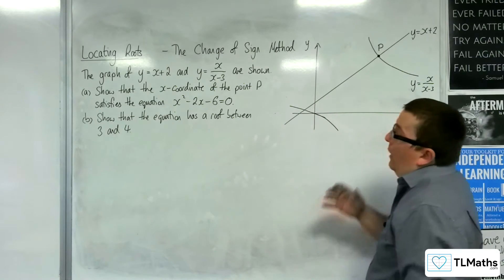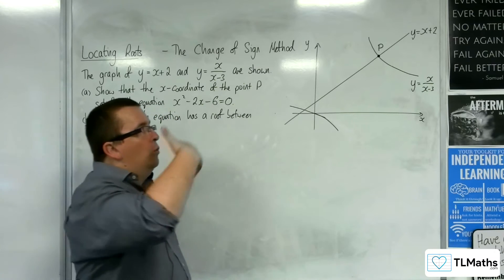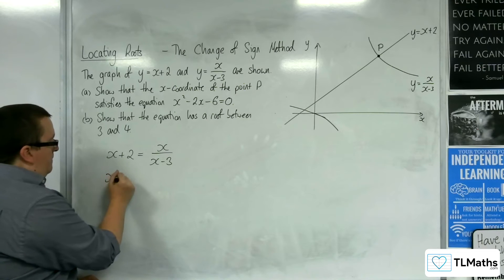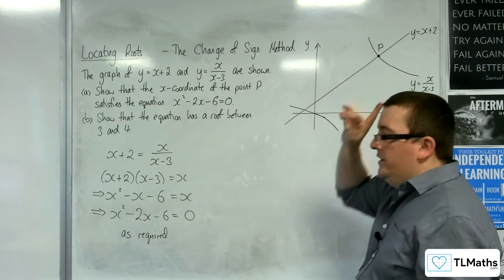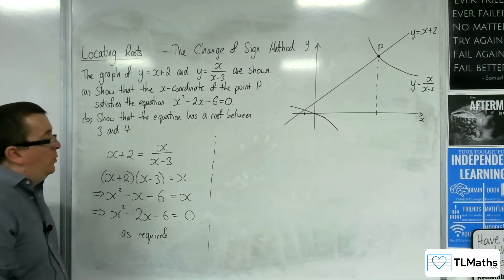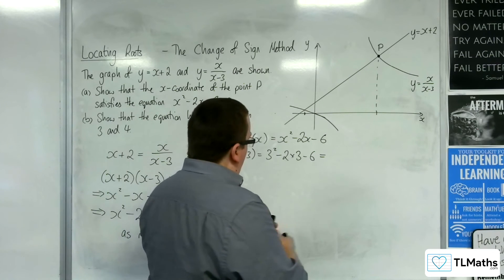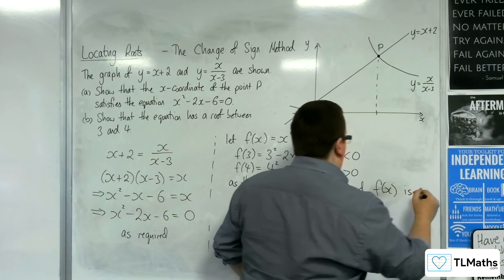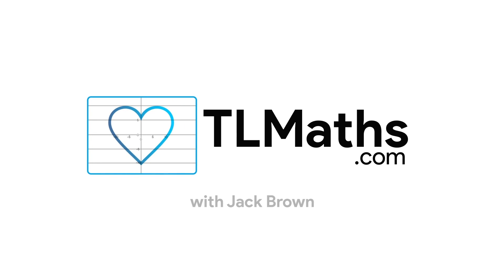A-Level Maths I1-03 Locating Roots: The Change of Sign Method Example 2